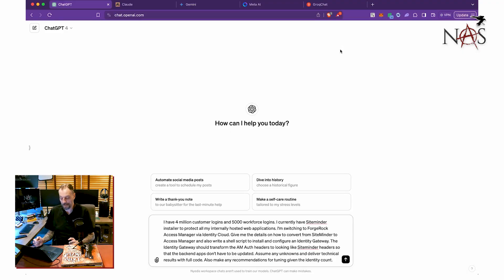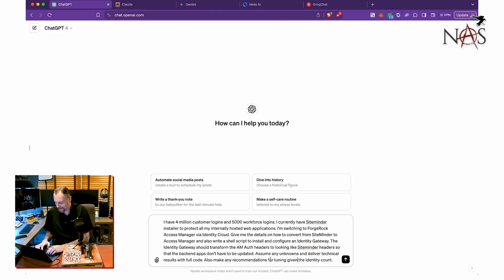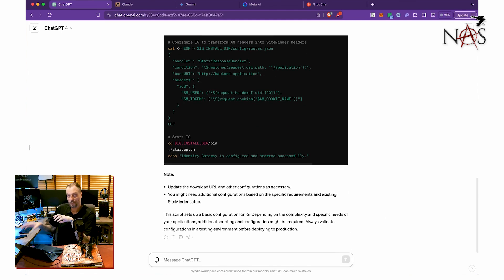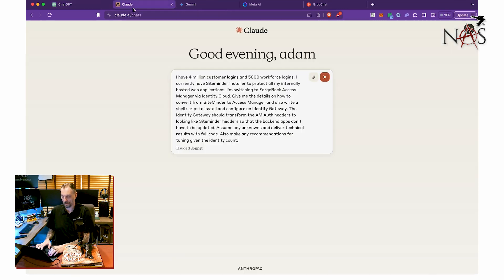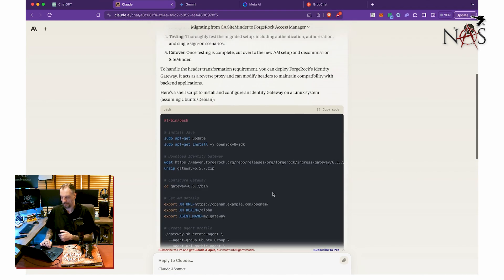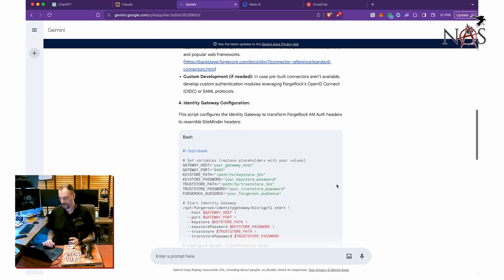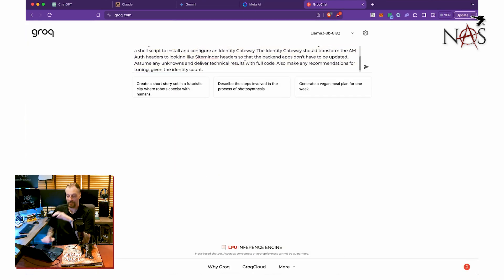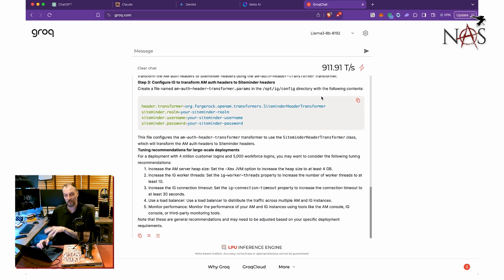Chat GPT VS All other LLMs: The ultimate test of AI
We rave about Groq on the latest podcast, but how does it compare to other LLMs like Chat GPT-4, Claude, Gemini & Llama 3? We test it out for you in this clip.